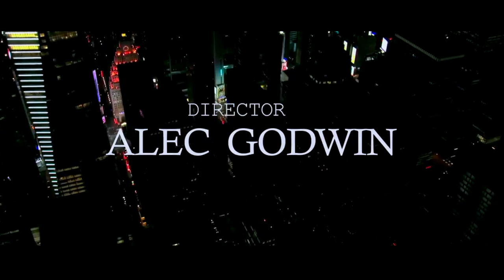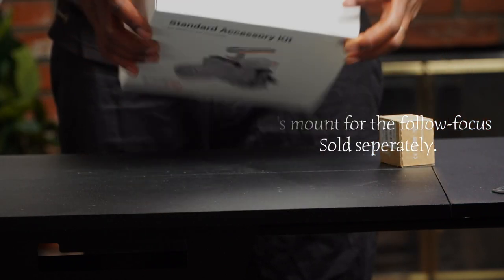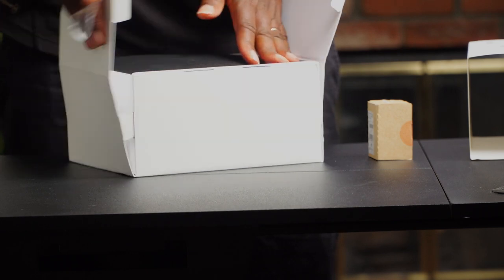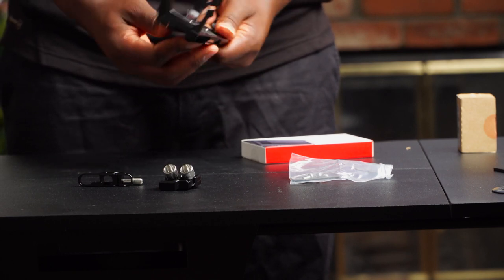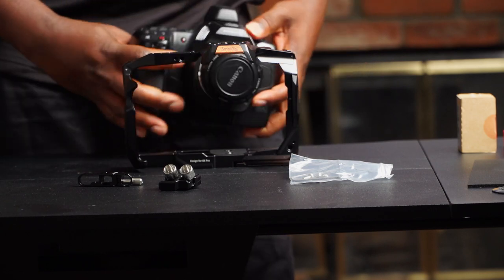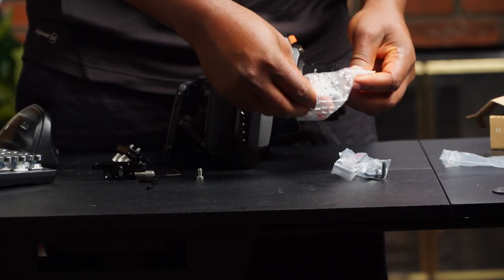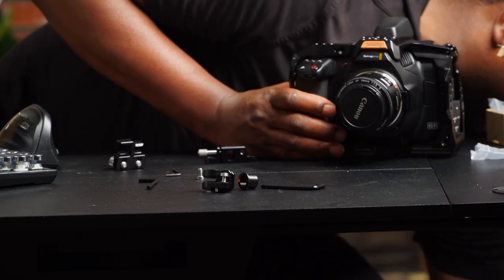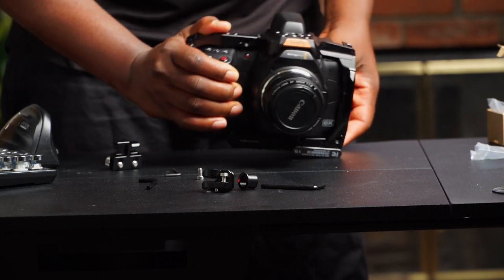BMPCC 6K PRO : SMALLRIG CAGE UNBOXING & REVIEW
86 to 95mm (2pack) ring adapter
15mm LWS Rod Support for Smallrig Matte Box